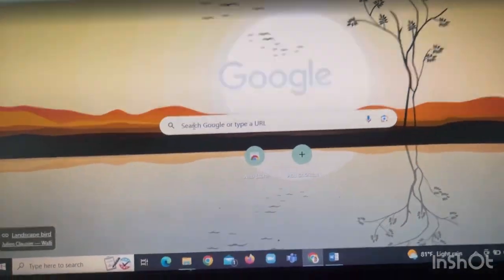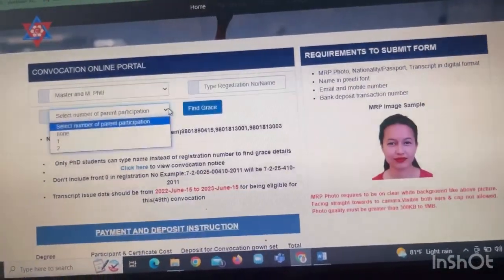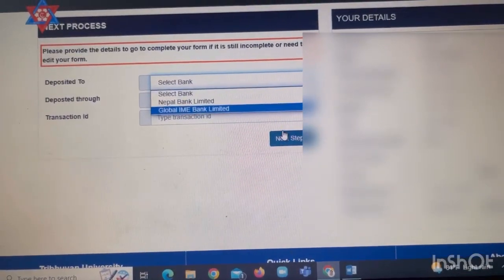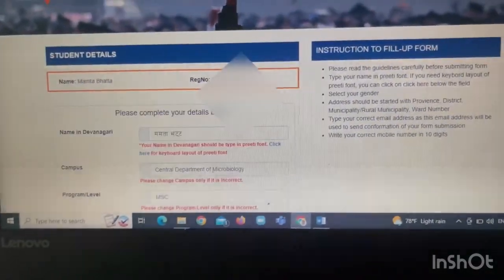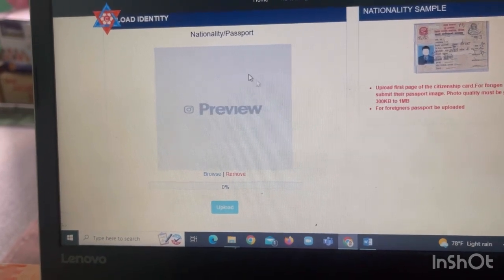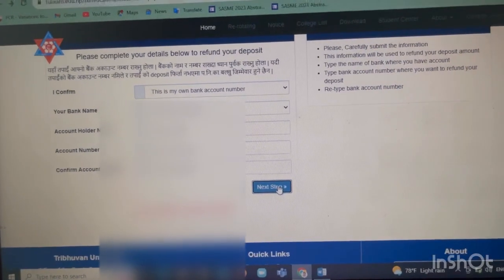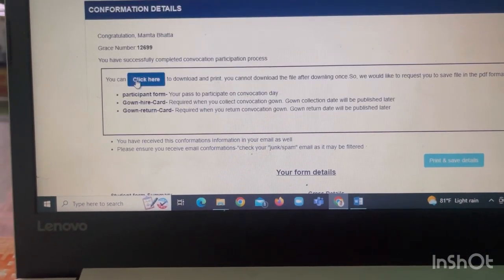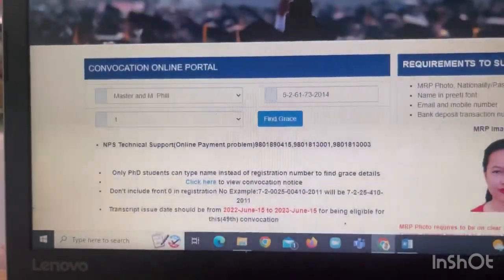How to register for TU convocation || step by step guide